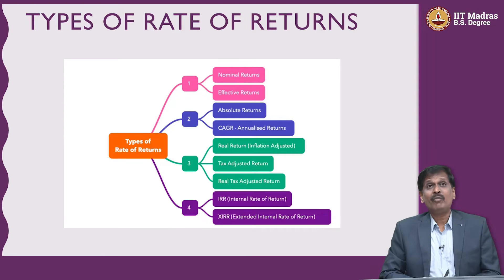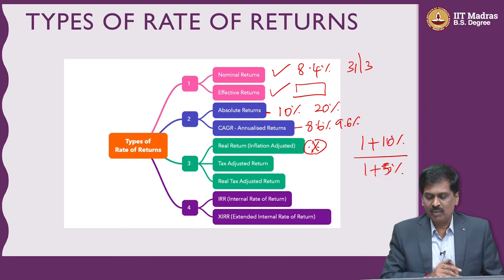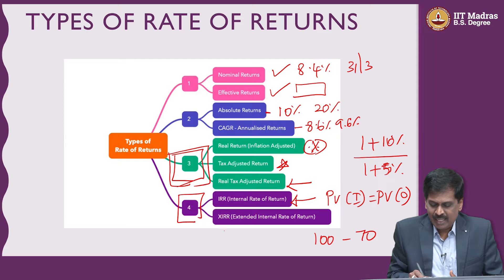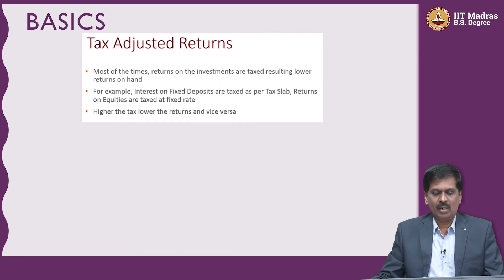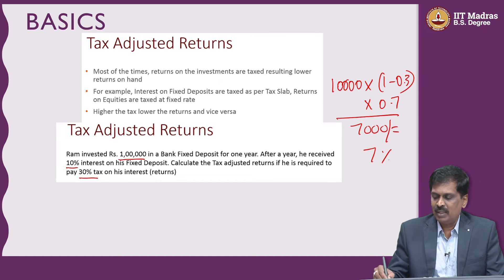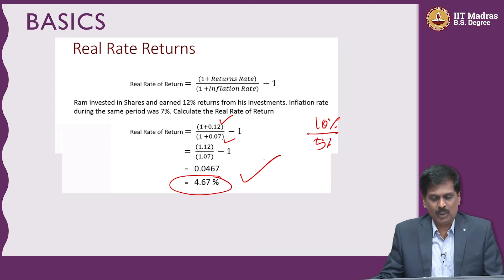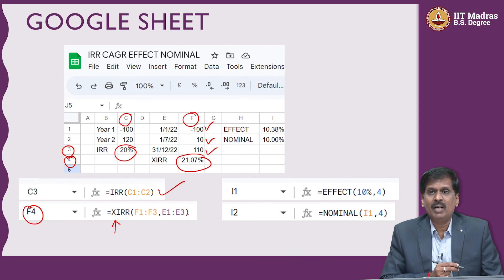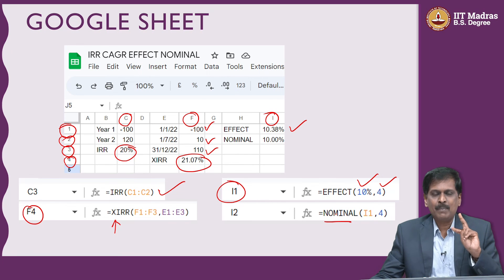W7L10_Types_of_Rate_of_Returns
DEGREE LEVEL COURSE
Strategies for Professional Growth
WEEK 7
Course ID: BSCGN3001
Course Credits: 4
Course Type: Mandatory
Pre-requisites: None
Faculty Members: Sivakumar M S, Lt Col Jayakumar, Prasanna G, Shiva Subramaniam, Kartic Vaidyanathan, Prathap Haridoss, Senthil A V